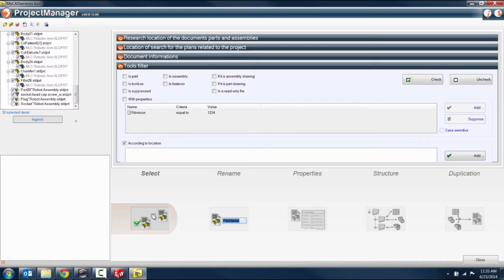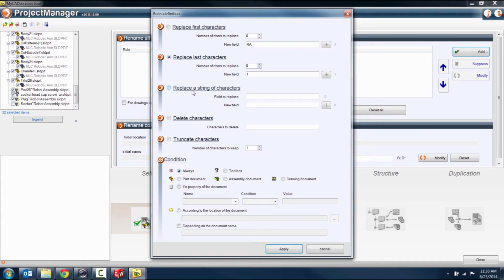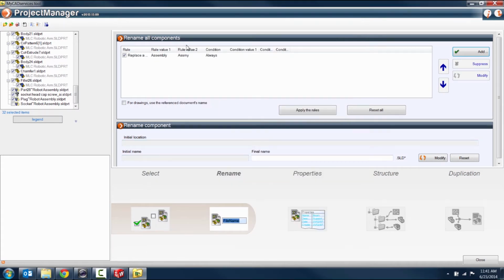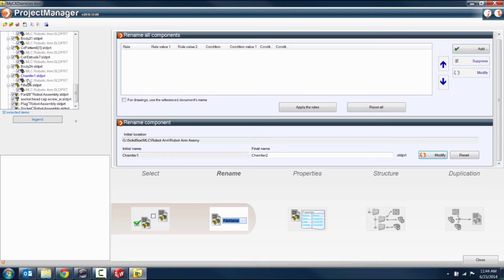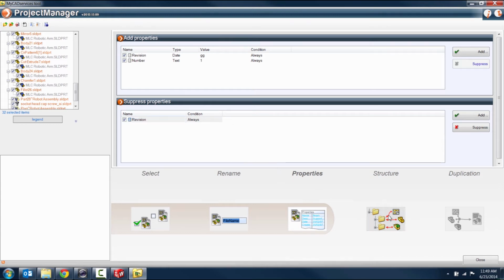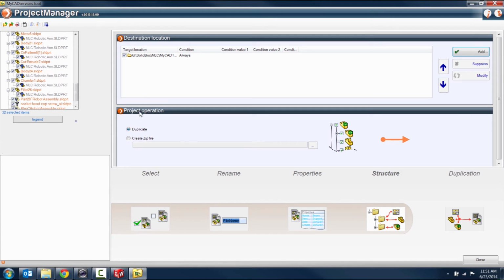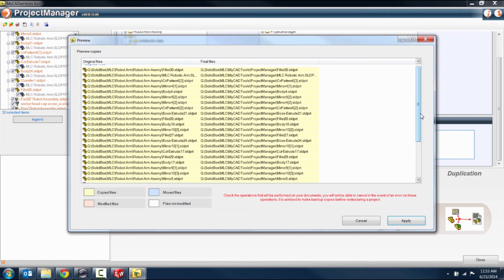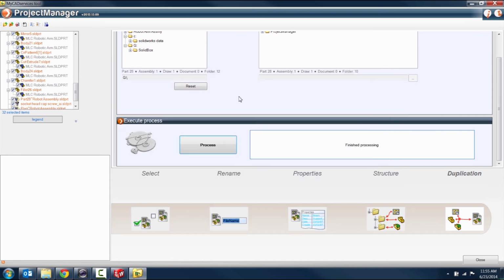MLC CAD Systems And myCADtools Presents: ProjectManager - Part 2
Each week we'll explore just one tool from the collection, and show you how to integrate it into your workflow. The sixteenth installment in the series is now available as a two part episode: ProjectManager. If you missed Part 1, you can find it in the MLC Videos page.